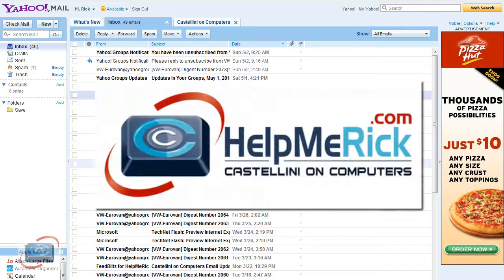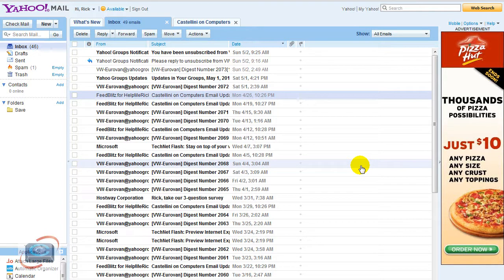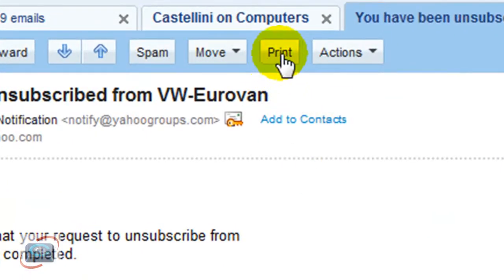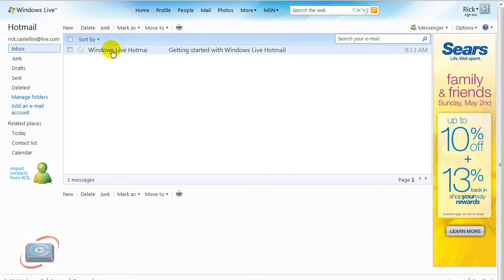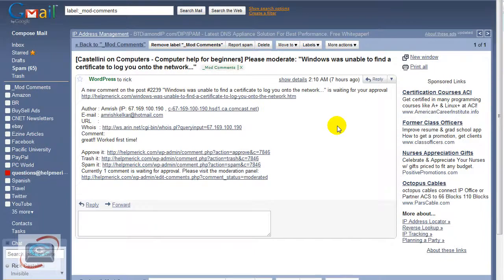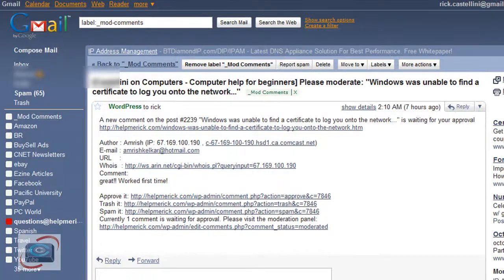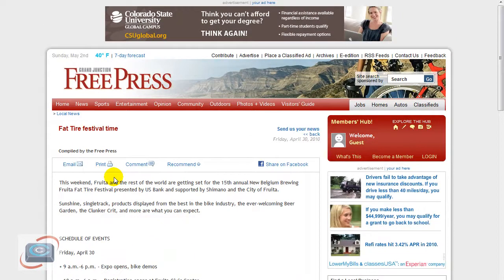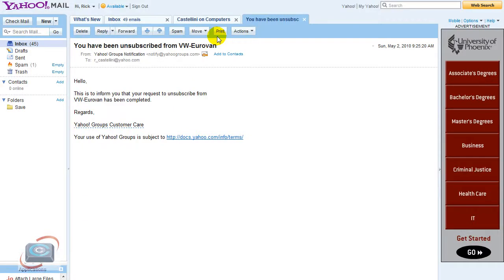How to save time & money when printing from web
If you use a web based email system like Yahoo, MSN/HotMail, Gmail, or AOL, this tip shows you how to get better looking prints that will save you money in printing costs as well. AND, if you are a serial web page printer, this tip demonstrates a technique for that as well.